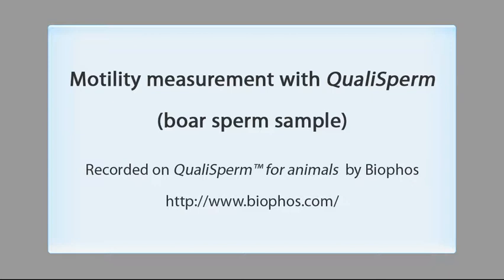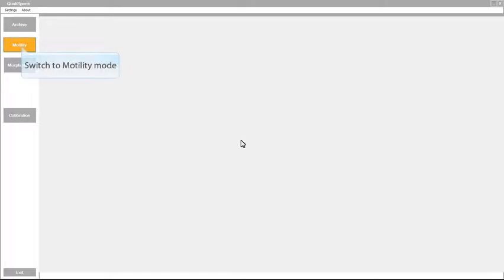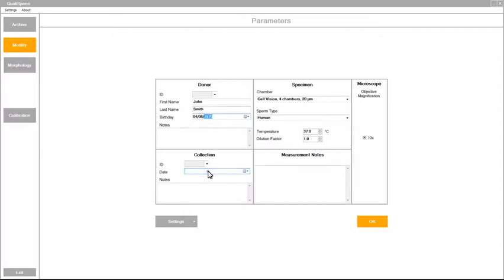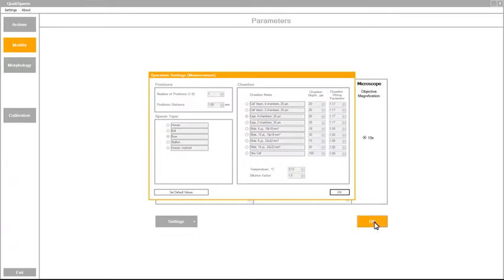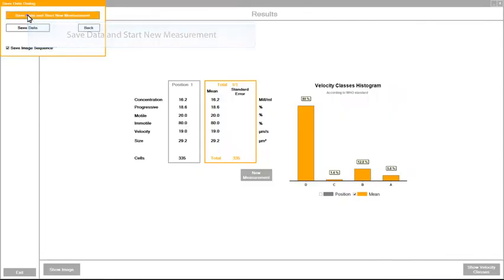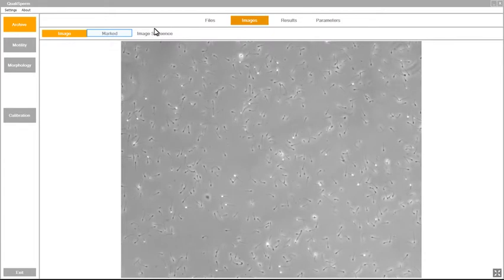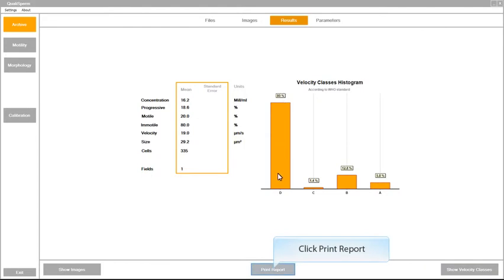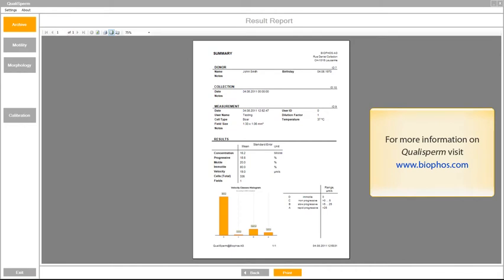Boar sperm motility measurement with BioPhos Qualisperm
Motility measurement with QualiSperm
(boar sperm sample)
Recorded on QualiSperm™ for animals  by Biophos